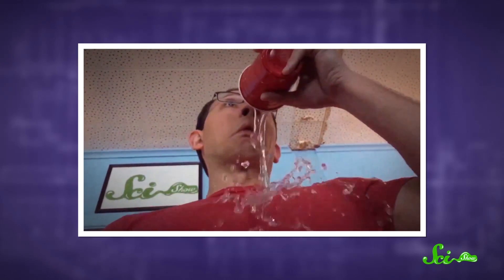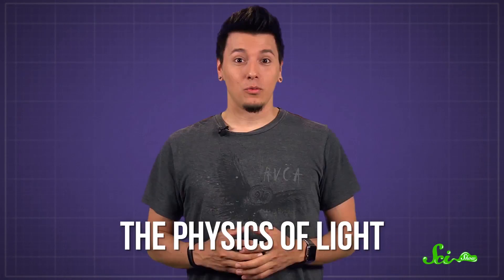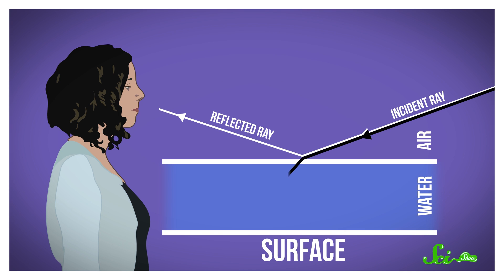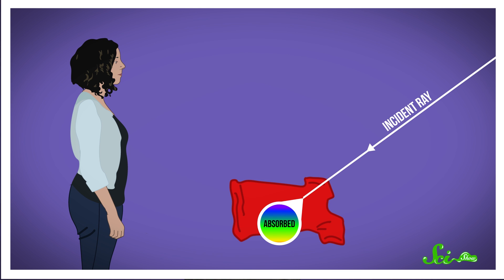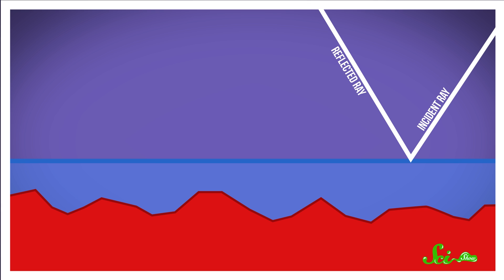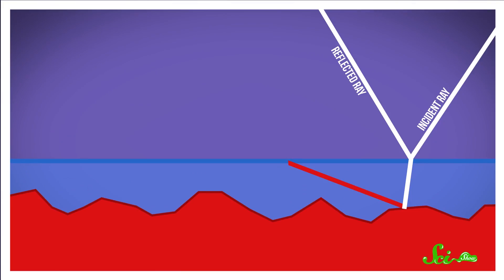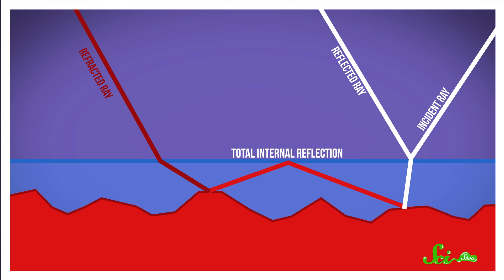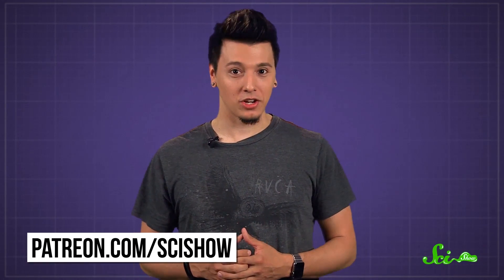Why Do Things Look Darker When They're Wet?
It’s kinda embarrassing when you spill stuff on your shirt and it makes a stain. So you might as well understand the science behind it, so at least you can act all smart and explain it to people.

Spill Man: Stefan Chin
Angry Mob: Megan Toenyes, Travis Morss, Matt Gaydos, Lou Winkler,  Sarah Gullickson, Valerie Barr.